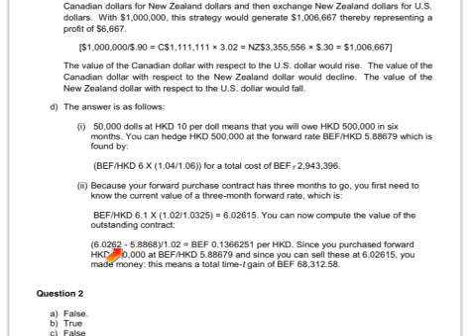BAN2603 Assignment feedback 2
Assignment feedback 2 for BAN2603